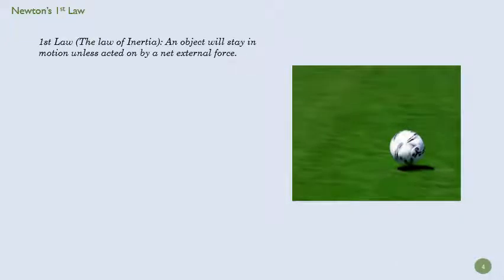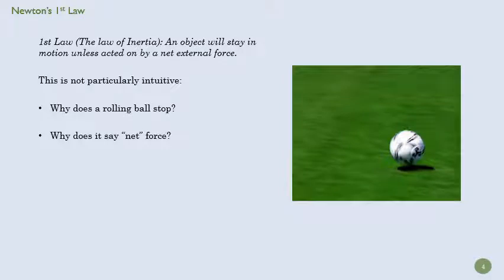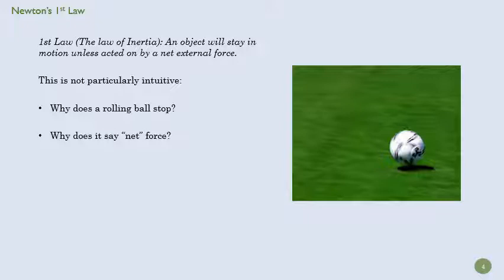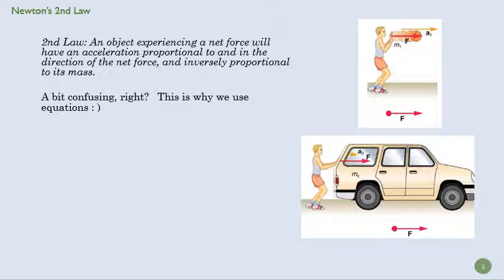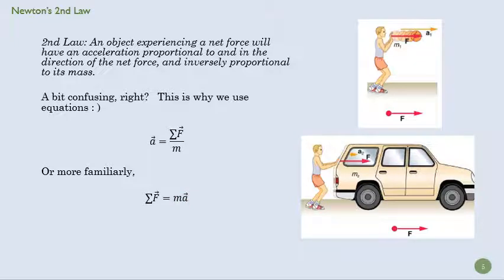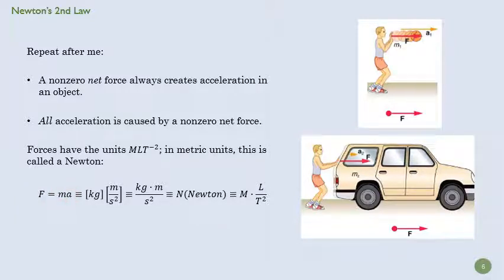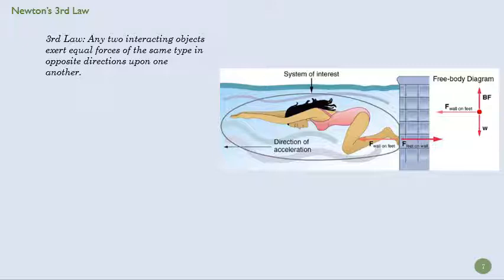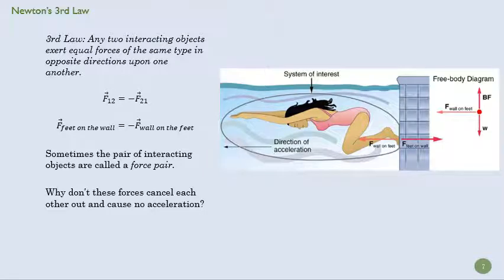Phys 151 4a Newtons Laws